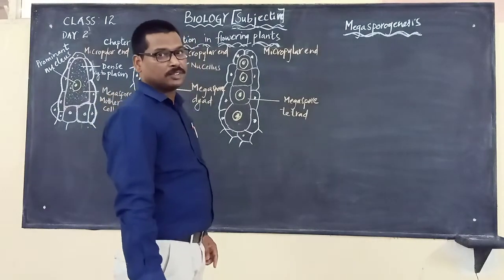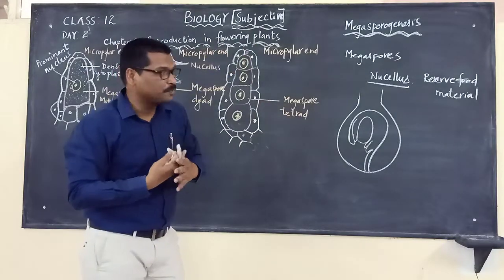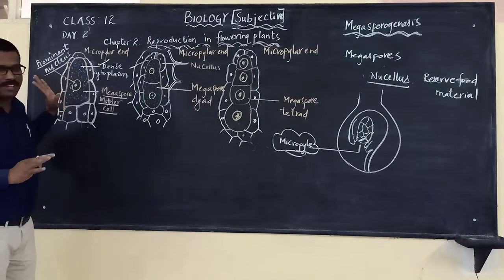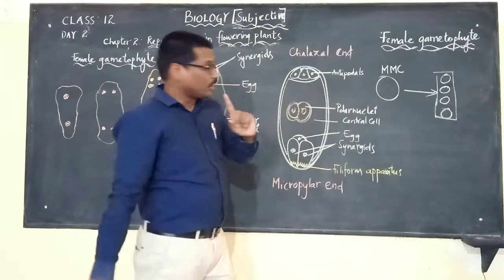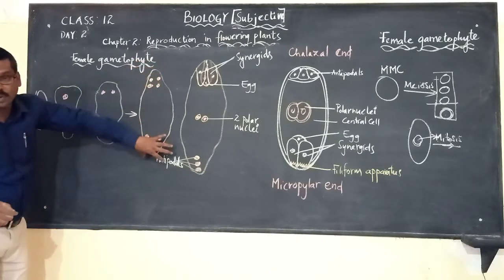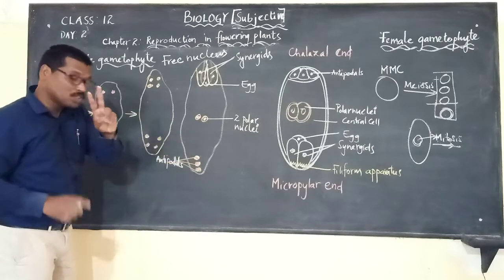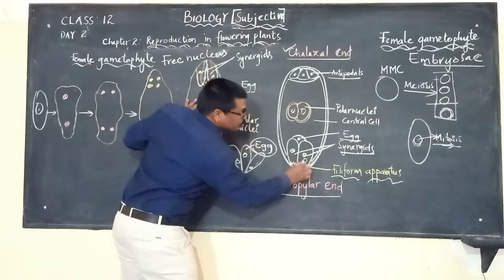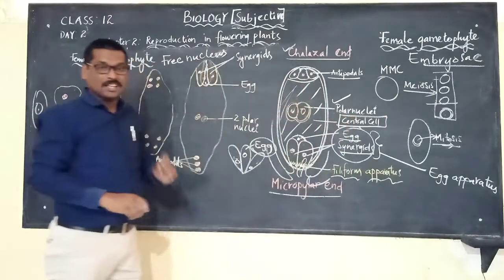The Pistil, Megasporangium, Embryosac(part 2)